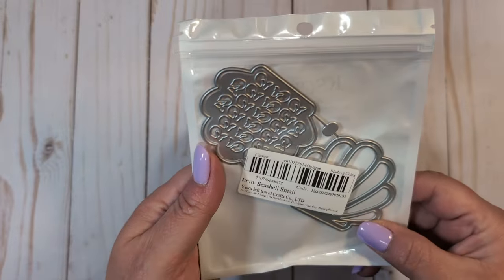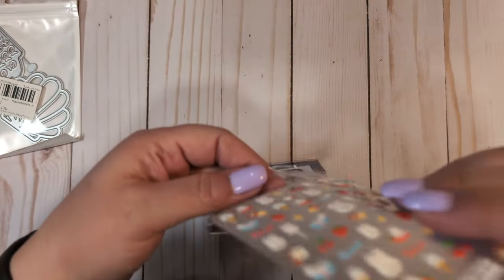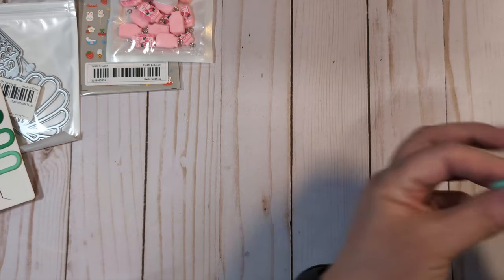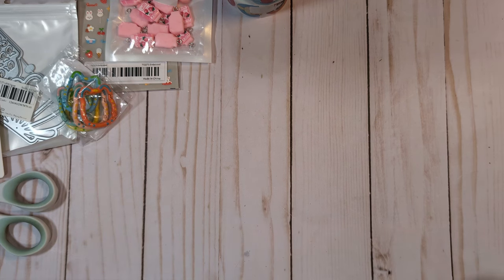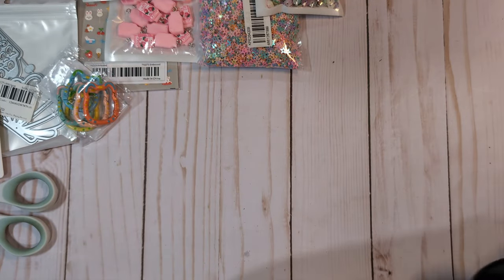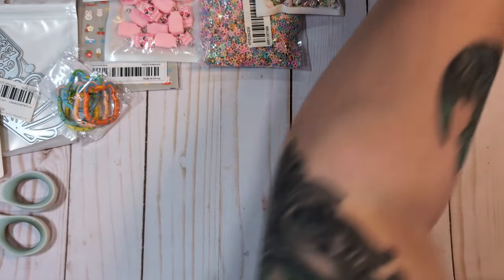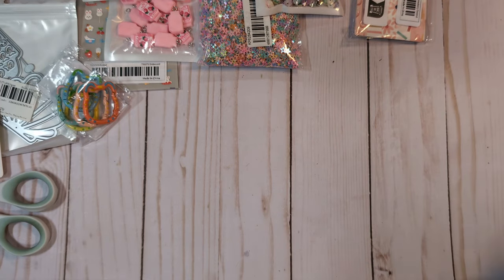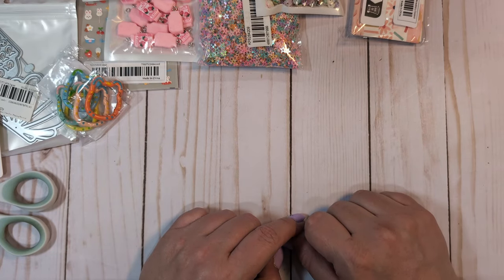Small Haul from Ali & Temu 🤩